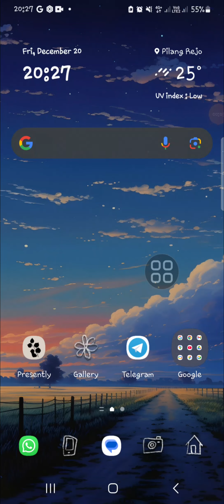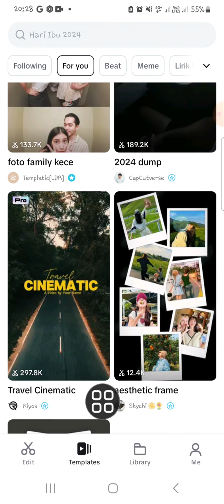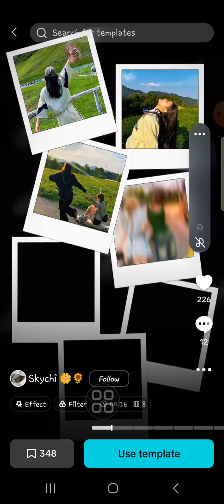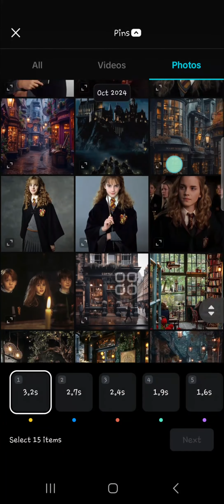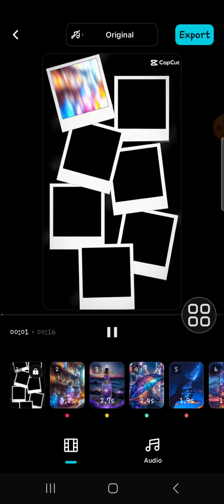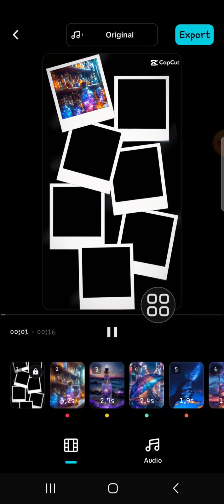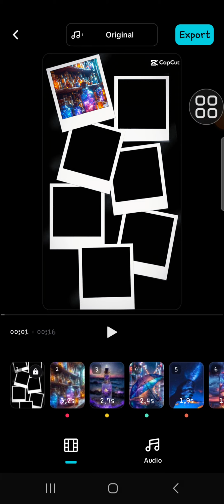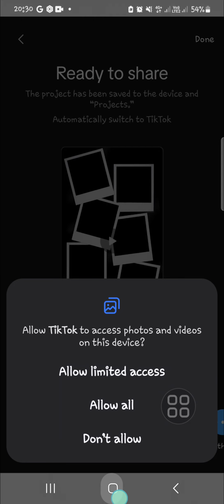😍 TIPS: How To Remove CapCut Template Watermark | for Dummies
Annoyed by the CapCut template watermark ruining your videos? Don’t worry! In this easy-to-follow tutorial, I’ll show you the quickest and simplest way to remove the watermark from CapCut templates without compromising video quality. Perfect for beginners and anyone who wants clean, professional-looking edits!